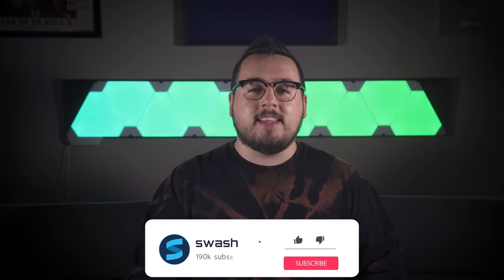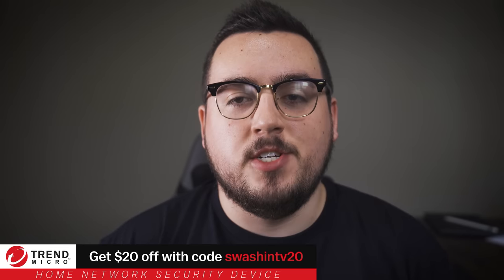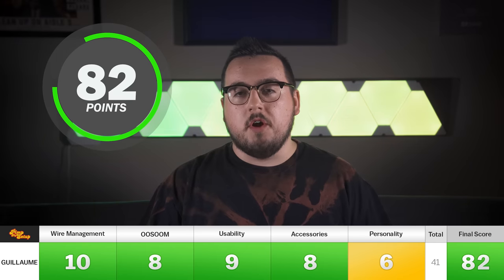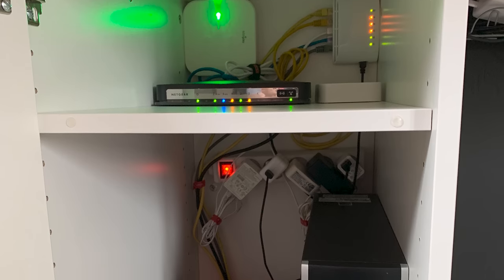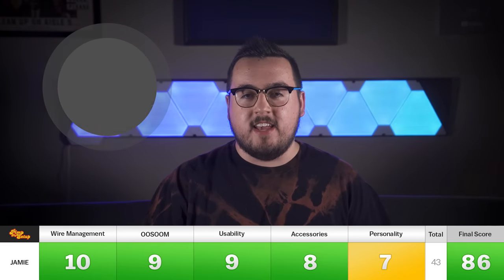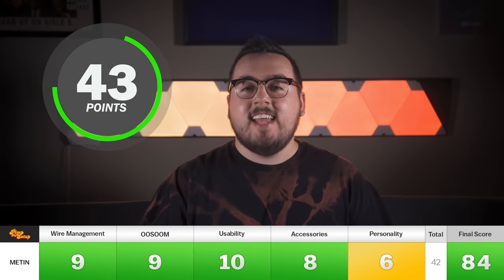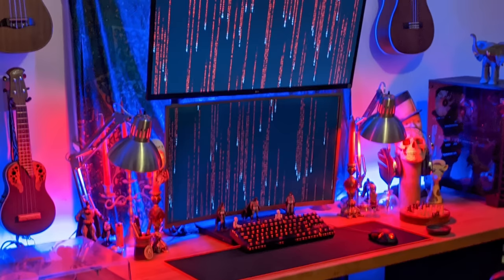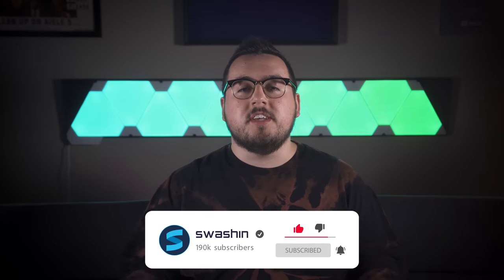Perfect Cable Management Setups - Pimp My Setup S3E10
On today's episode of Pimp My Setup we're taking a look at setups with perfect cable management!
Trend Micro Home Network Security Device ($20 off with code swashintv20)

Intro 0:00
Guillaume 1:37
Berend 2:42
Jamie 3:58
Metin 4:53
Jason 6:14
Scoreboard 7:50
Outro 8:01